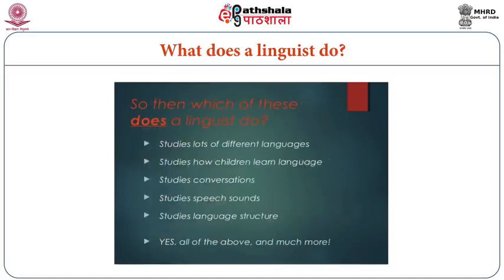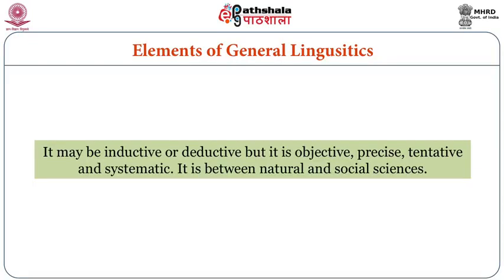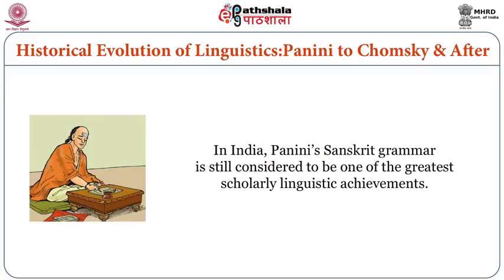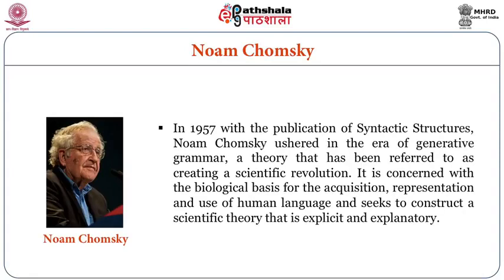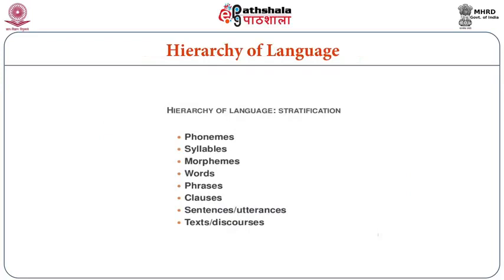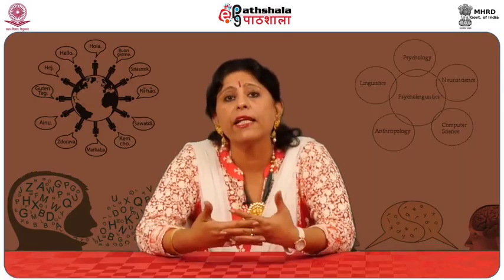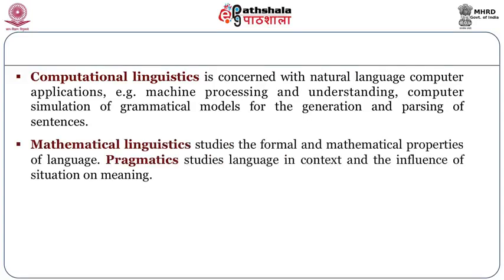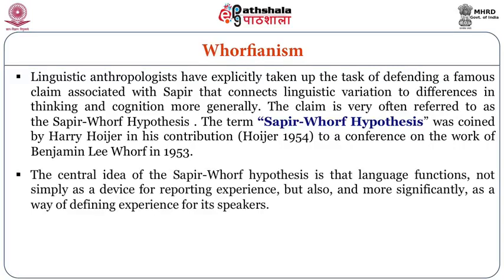What is Linguistics ENG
Subject:-English
P-13. Introduction to Linguistics &amp;Phonetics